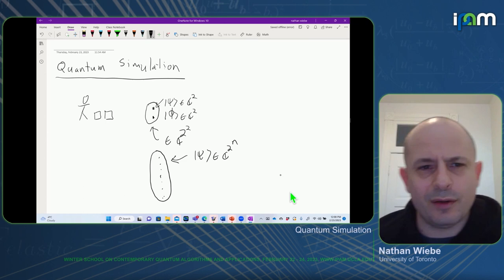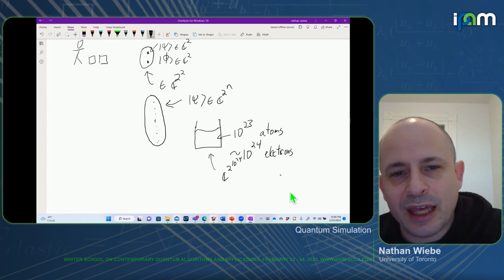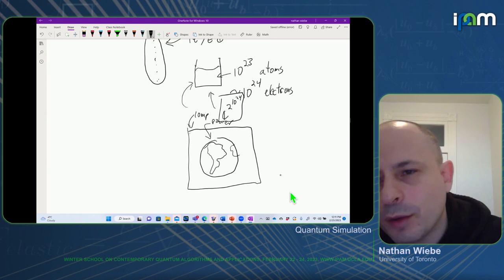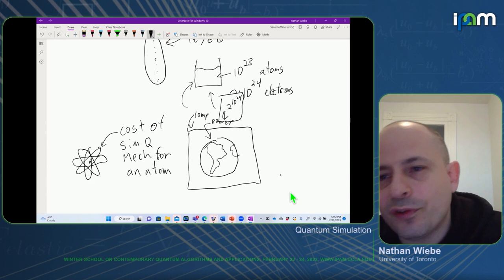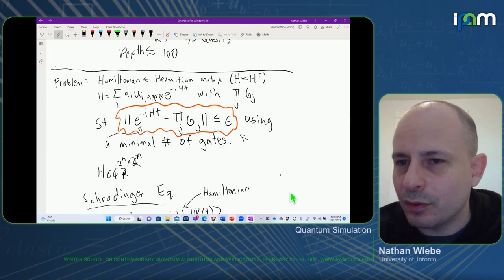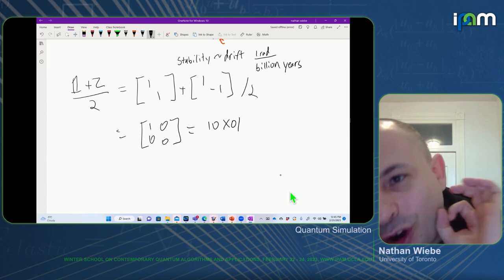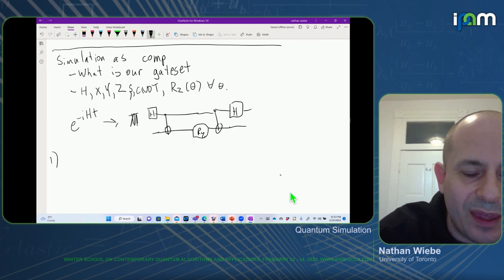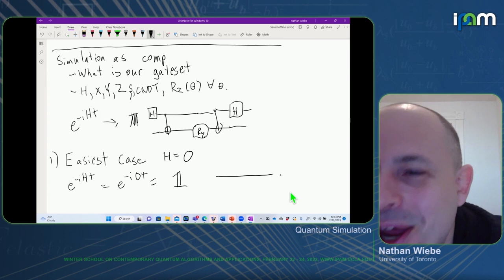Lecture 3 - Quantum Simulation - Nathan Wiebe